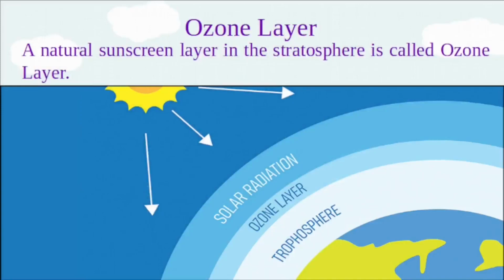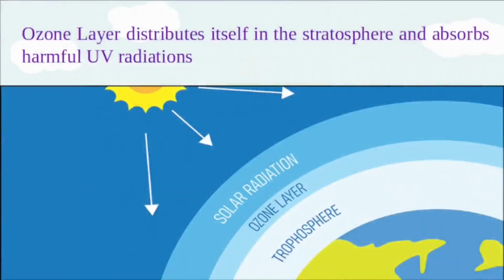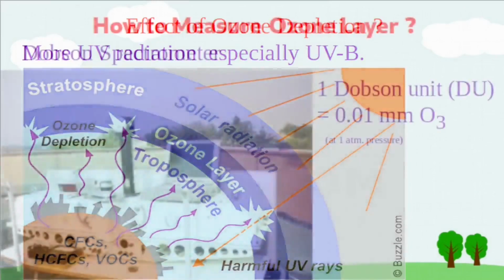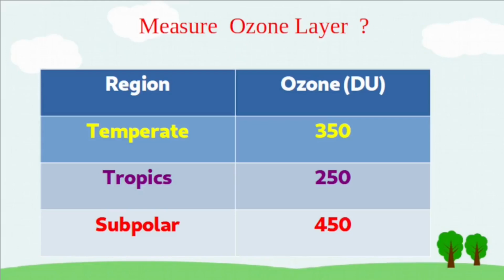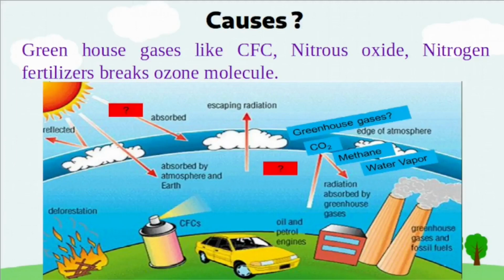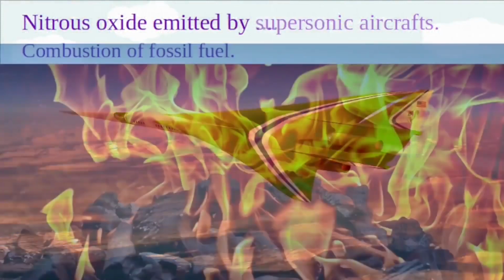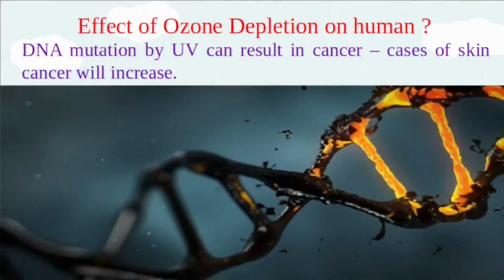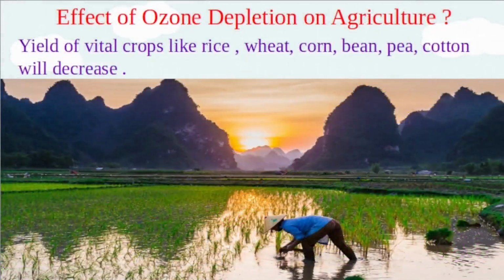Ozone Hole ? II ENVS II by Dr Radharaman Bar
Ozone Hole ? is a video for SEM 2 students of Bangabasi Morning College,  Kolkata 9